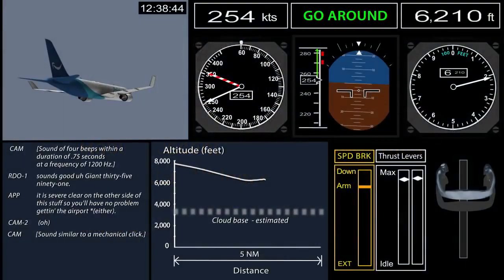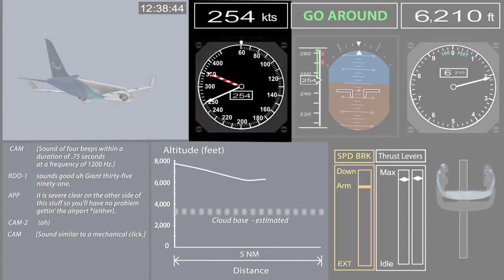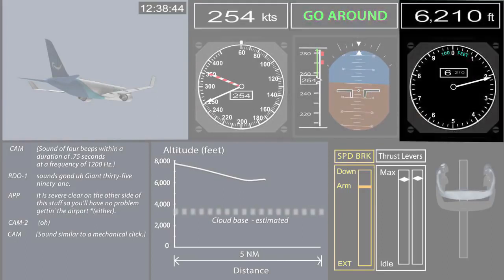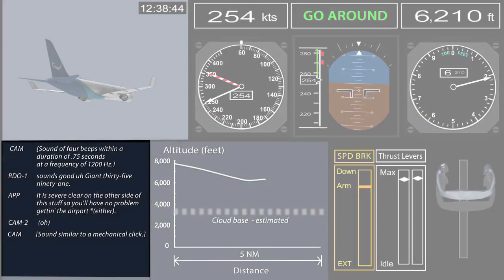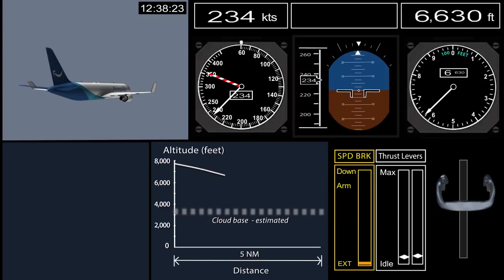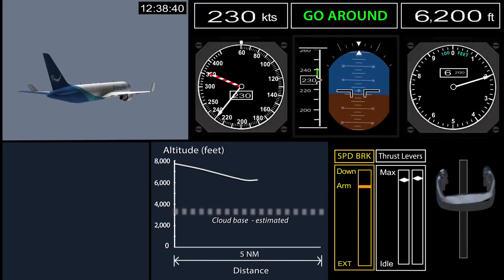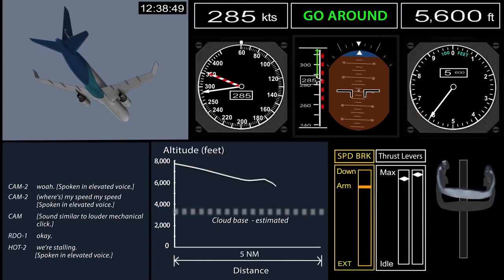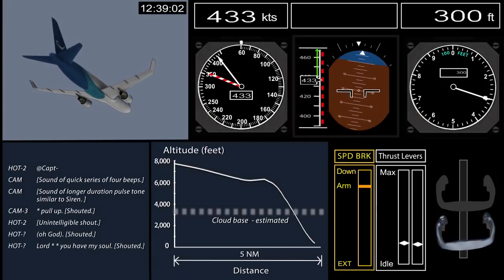Atlas Air Flight 3591 NTSB Animation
𝗔𝘁𝗹𝗮𝘀 𝗔𝗶𝗿 𝗙𝗹𝗶𝗴𝗵𝘁 𝟯𝟱𝟵𝟭 was a scheduled domestic cargo flight from Miami to Houston, operated by a Boeing 767-300F (Reg. N1217A) on 𝗙𝗲𝗯𝗿𝘂𝗮𝗿𝘆 𝟮𝟯, 𝟮𝟬𝟭𝟵.

The plane departed Miami at 11:33 local time. Descent towards Houston was commenced at 12:07. About 12:30 the pilots contacted the Houston TRACON arrival controller. About 12:35 the flight was transferred to the Houston TRACON final controller. At 12:38:31, the plane’s go-around mode was activated. Shortly after, when the plane’s indicated airspeed was steady about 230 knots, the engines increased to maximum thrust, and the plane pitch increased to about 4° nose up.

The plane then pitched nose down over the next 18 seconds to about 49° in response to nose-down elevator deflection. The stall warning (stick shaker) did not activate. FDR, radar, and ADS-B data indicated that the plane entered a rapid descent on a heading of 270°, reaching an airspeed of about 430 knots. A security camera video captured the plane in a steep, generally wings-level attitude until it impacted a swamp in Trinity Bay. FDR data indicated that the plane gradually pitched up to about 20° nose down during the descent.

𝗣𝗿𝗼𝗯𝗮𝗯𝗹𝗲 𝗖𝗮𝘂𝘀𝗲:
"The inappropriate response by the first officer as the pilot flying to an inadvertent activation of the go-around mode, which led to his spatial disorientation and nose-down control inputs that placed the airplane in a steep descent from which the crew did not recover. Contributing to the accident was the captain's failure to adequately monitor the airplane's flightpath and assume positive control of the airplane to effectively intervene. Also contributing were systemic deficiencies in the aviation industry's selection and performance measurement practices, which failed to address the first officer's aptitude-related deficiencies and maladaptive stress response. Also contributing to the accident was the Federal Aviation Administration's failure to implement the Pilot Records Database in a sufficiently robust and timely manner."